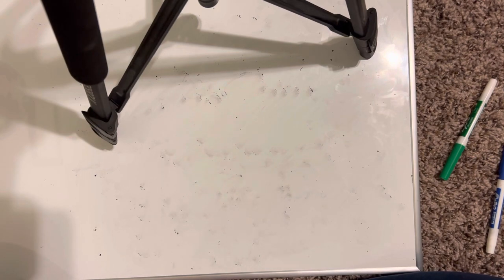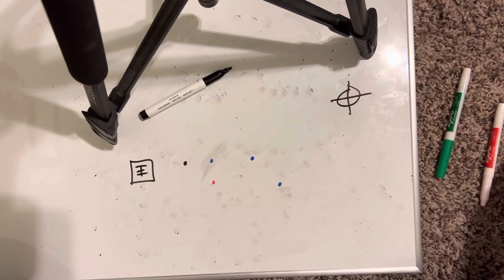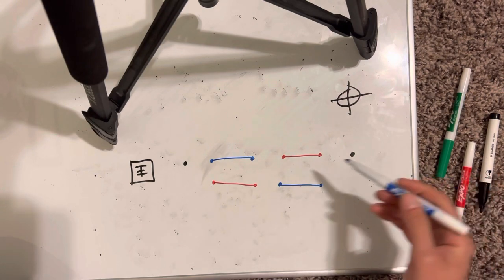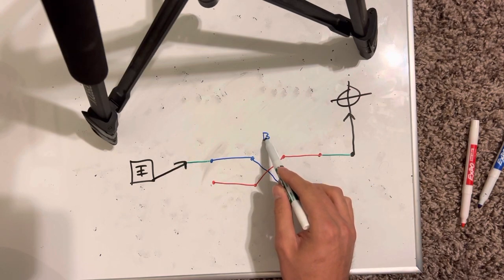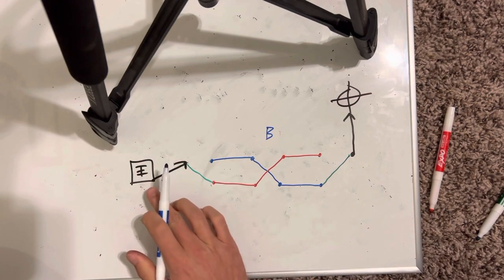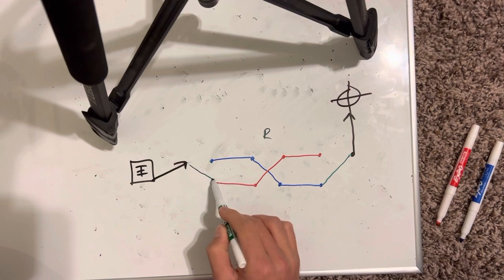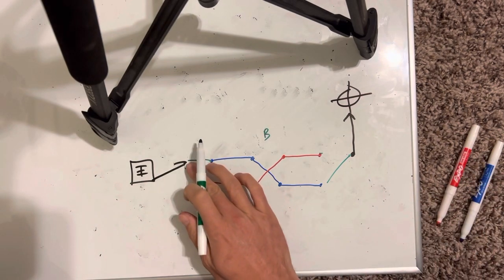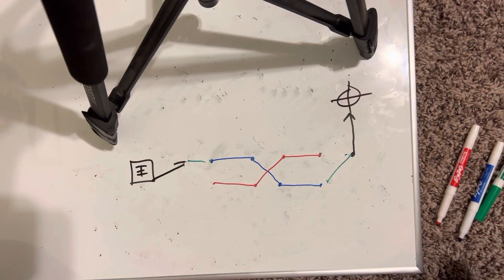Electrical 101: How 4 Way Switches Work (Internally)